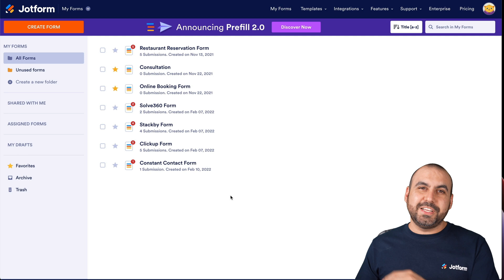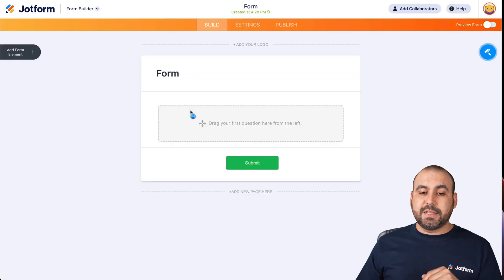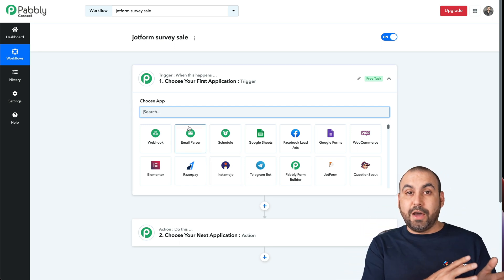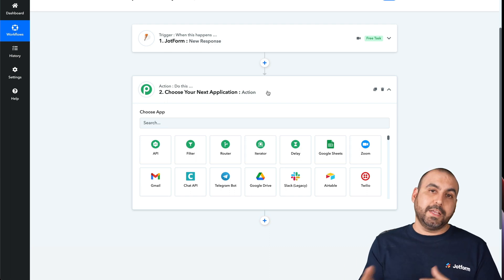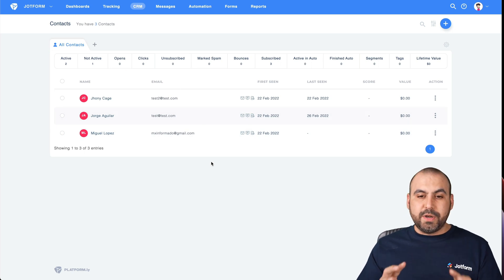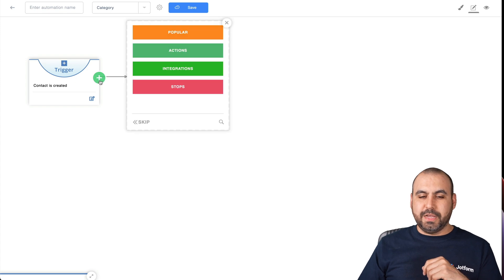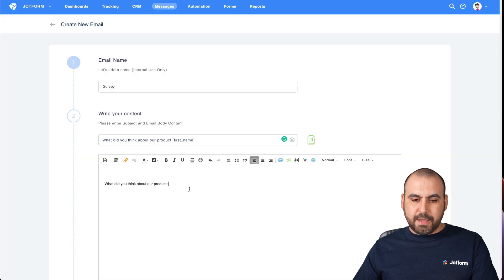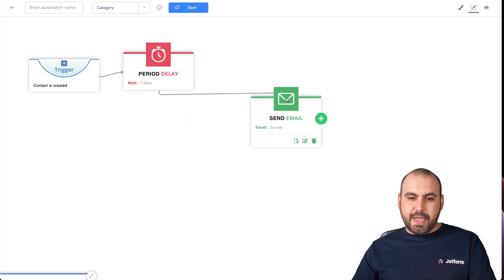How to Send a Survey Form After X Days Using Platformly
Want to send a follow-up survey a certain number of days after a customer makes a purchase from your online store? Learn how to set up automated survey emails that are sent a specific number of days after purchase in this Jotform video tutorial. We’ll show you how to use Platformly and Pabbly Connect to set up the automation fast.
LINKS & RESOURCES
👋 ABOUT JOTFORM
Hi, we're Jotform, a full-featured online forms platform that makes it easy to create robust forms and collect important data. Check us out
00:00 Introduction
00:19 Overview
00:58 Create a Form
02:08 Create a Survey
03:30 Platformly Integration
03:41 Create a Workfloıw in PabblyConnect
04:22 Go to Integrations for Sale Form
04:32 Paste WebHook Url
05:01 Fill Out the Form
05:29 Back to PabblyConnect
06:16 Get API Key from Platformly
06:35 Paste to PabblyConnect
08:29 CRM Contacts Page
08:51 Add the First Automation in Platformly
12:02 View the Survey Form in Jotform
12:19 Back to Platformly Email
13:56 Save the Automation
14:47 Subscribe to Jotform